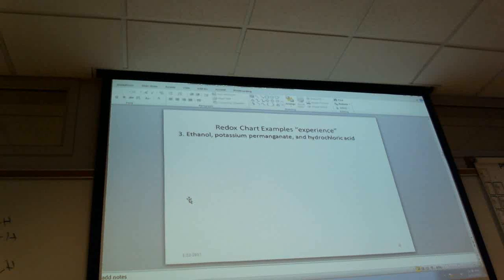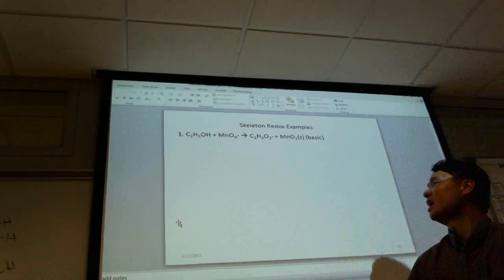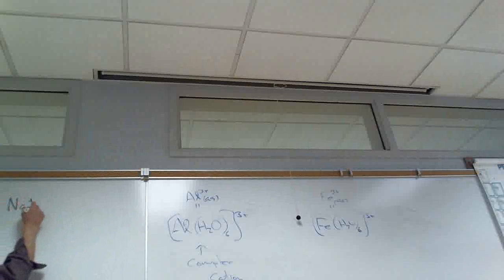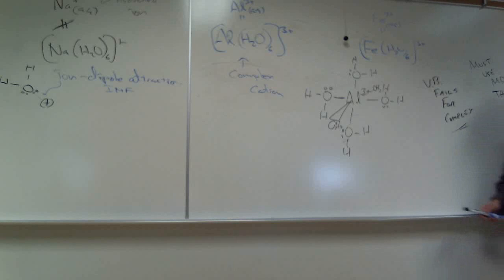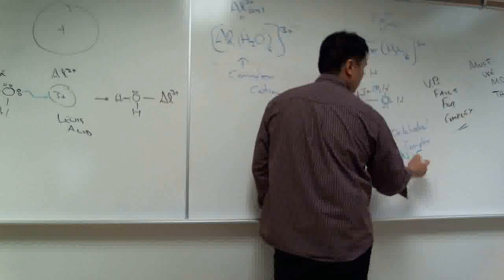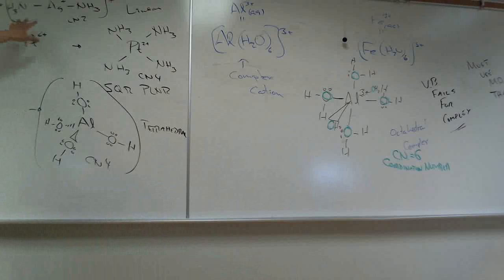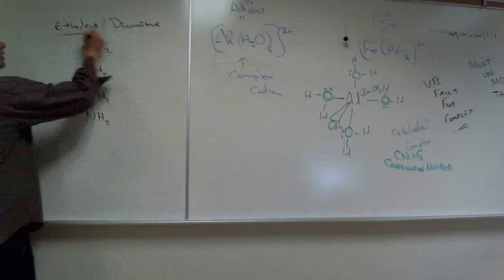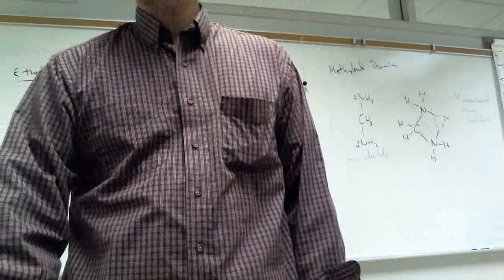Chem 1B 1242 01222015 pt3